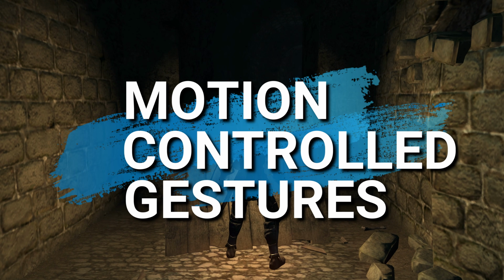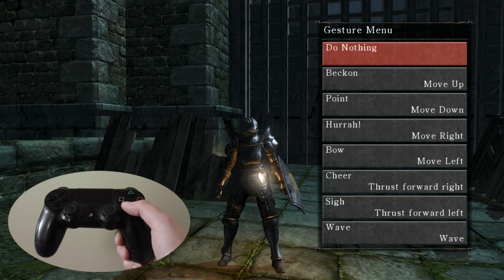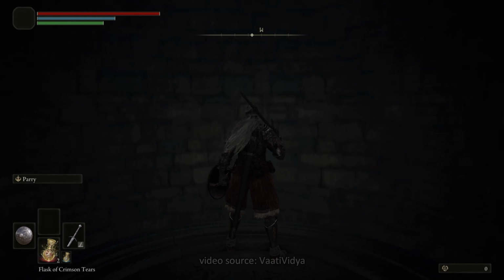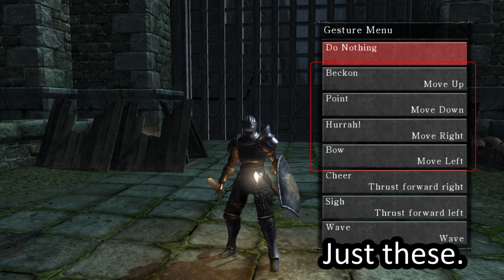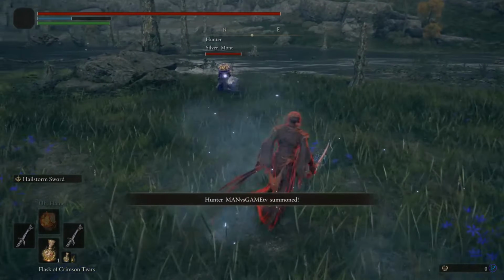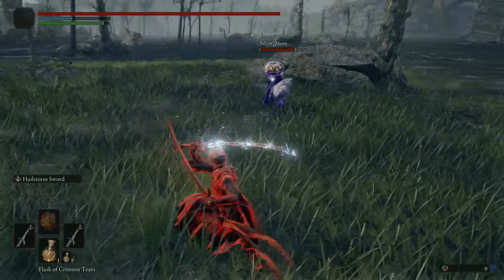How Elden Ring is Fixing Motion Controlled Gestures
Elden Ring now allows you to disable those pesky motion controls that often trigger accidental gestures. And for those who like to use them still, being able to toggle-off some of the more finnicky inputs means being able to use others more reliably.